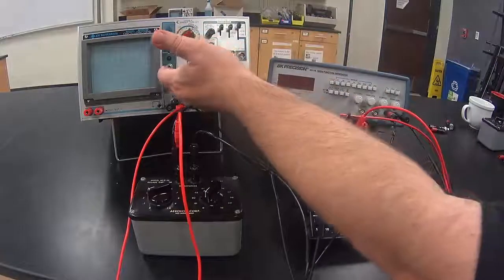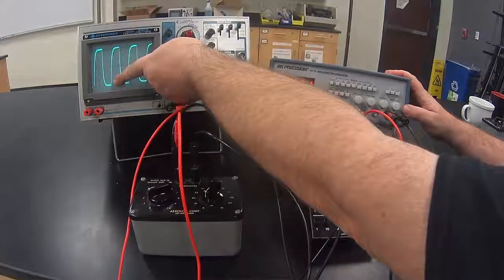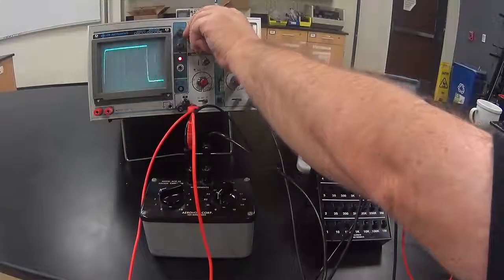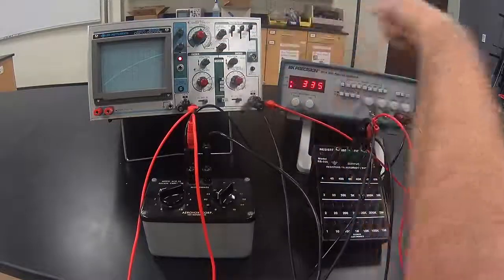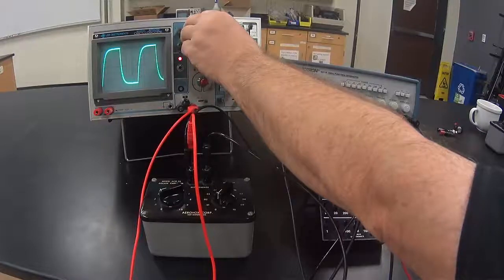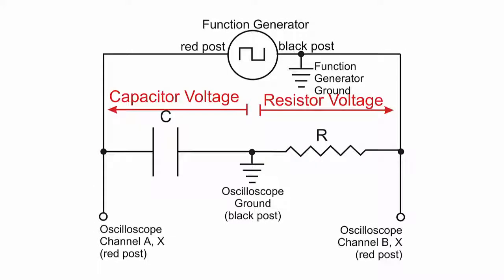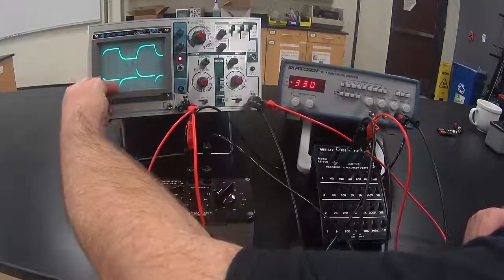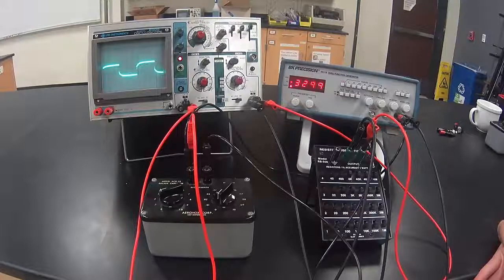Oscilloscope with RC Circuit -- Time Constant -- JDR 2000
How to measure the time constant of an RC circuit using an oscilloscope.  This video is for use with a lab at West Valley College.